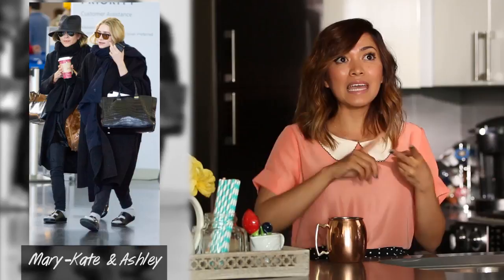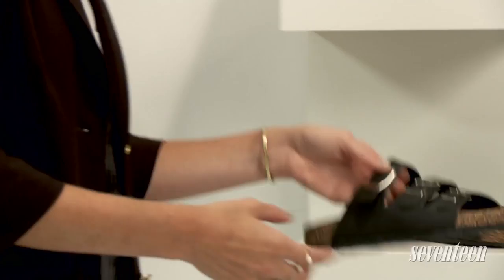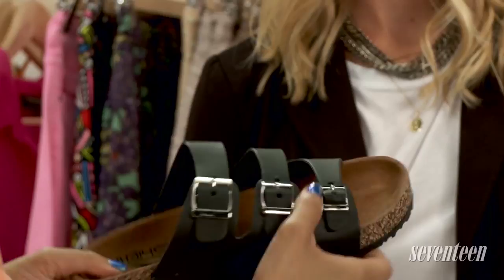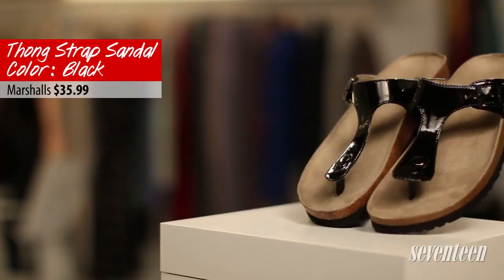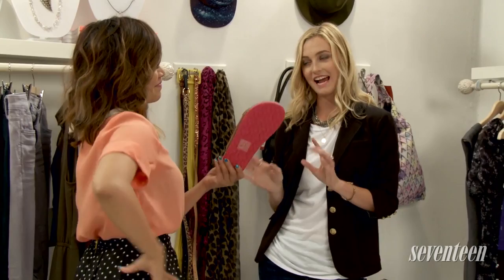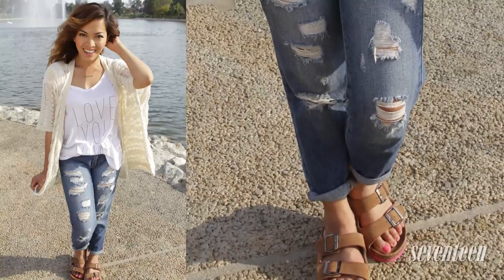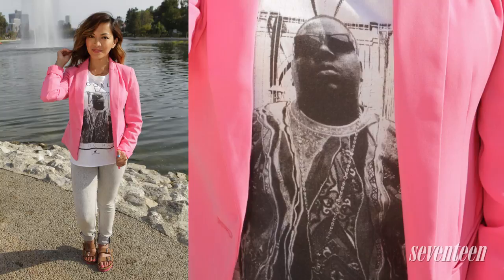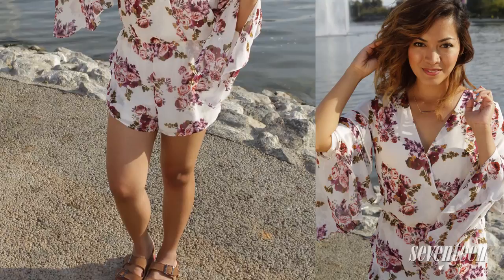Rock Birkenstocks Like Miranda Kerr! Heart Her Style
Birkenstocks are back! Heart shows you three looks that let you totally rock the look like Miranda Kerr!

♥ SEVENTEEN SHOWS ♥